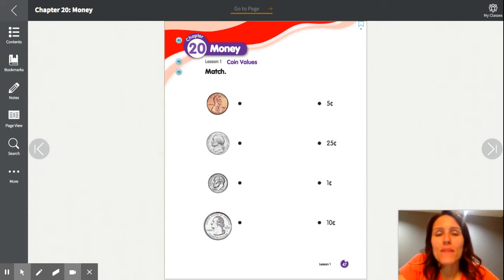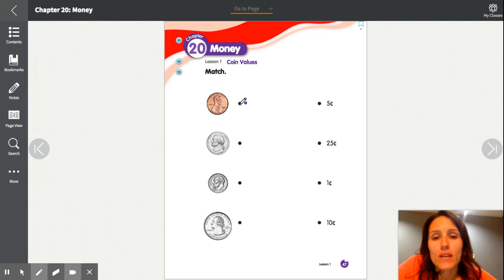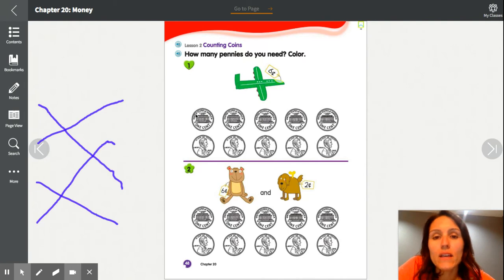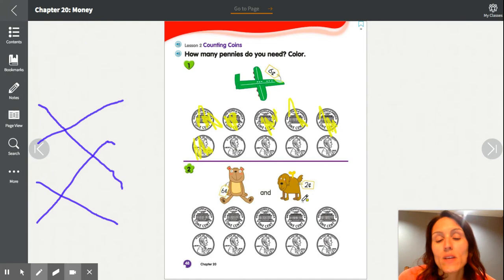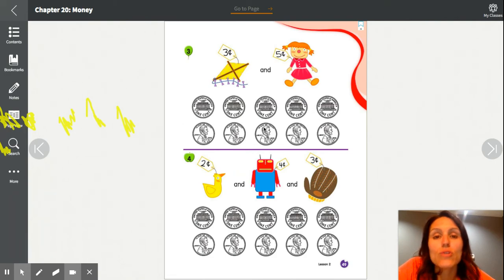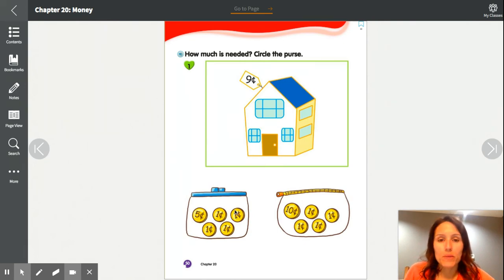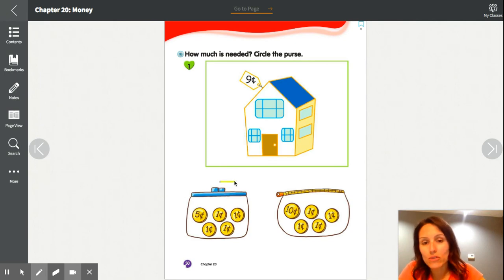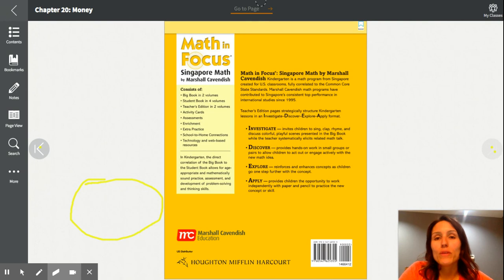(Video 4) Chapter 20 Money Workbook Pages